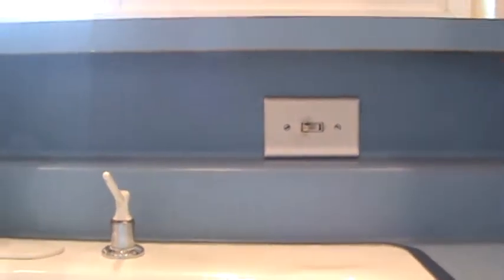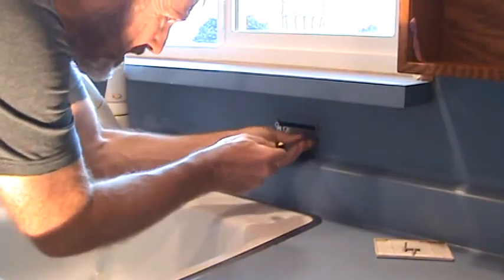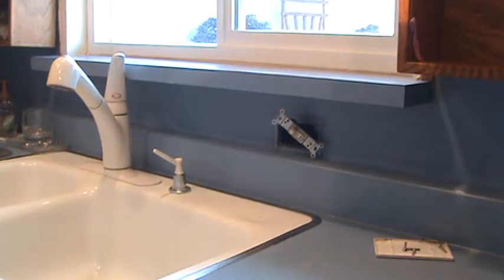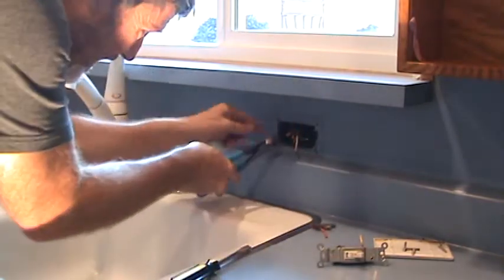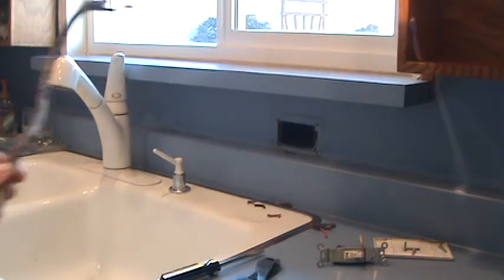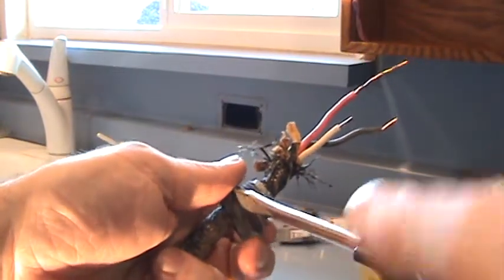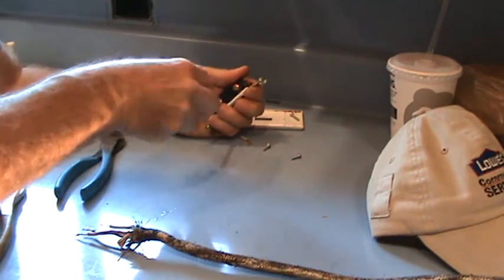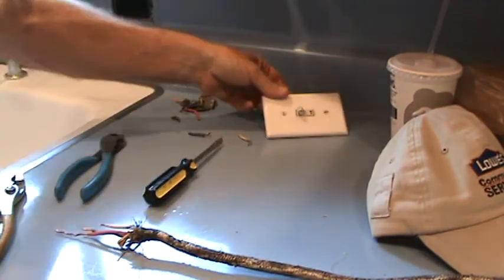How to Remove Garbage Disposal Wall Switch Wiring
How to remove garbage disposal wall switch wiring is what this DIY howto video is about. VideoJoe is in the process of adding a duplex outlet in a kitchen but now he also has to remove the existing wiring for an old garbage disposal wall switch since the garbage disposal wall switch will not be needed anymore. A new granite counter & new sink & new garbage disposal switch will be installed & that's why the old garbage disposal wall switch needs to be gone. Removing a wall switch wiring for a garbage disposal is easy...when you know how. Watch & learn as VideoJoeShows you how to remove garbage disposal wall switch wiring.